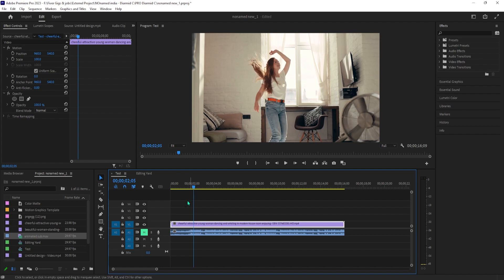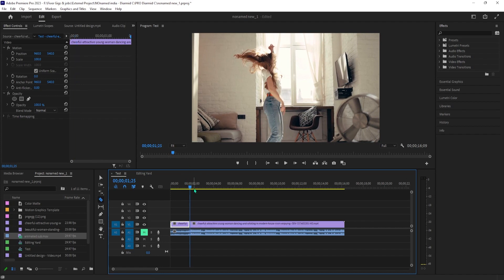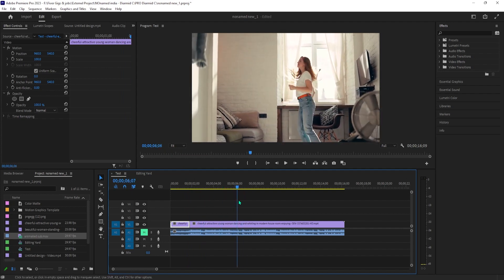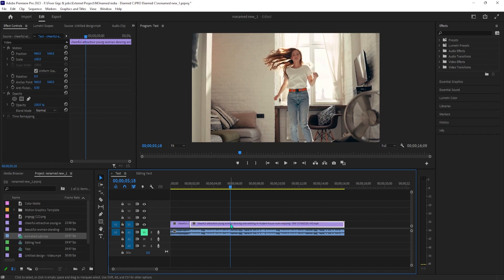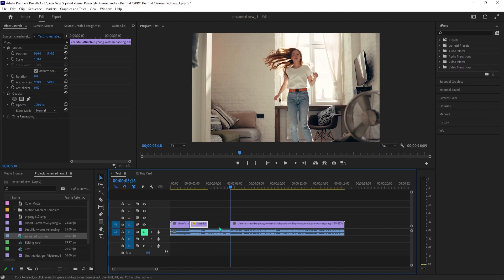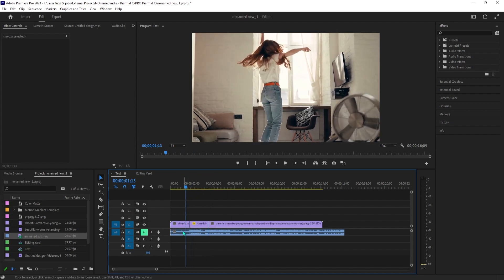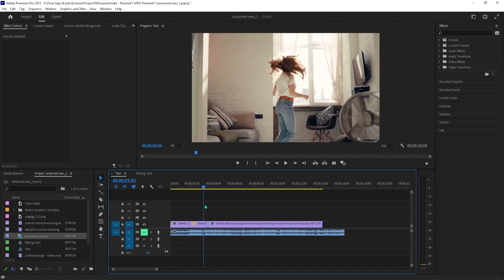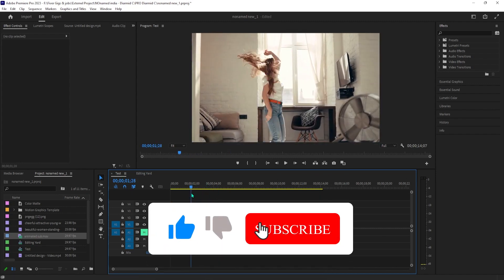How to Create a Fast Forward Effect on Music Beat Premiere Pro | Learn Adobe